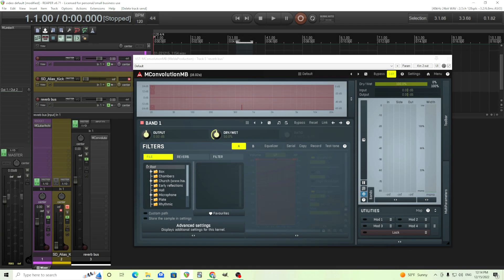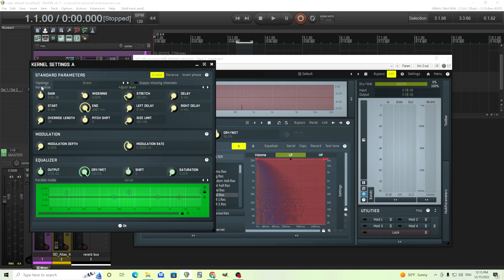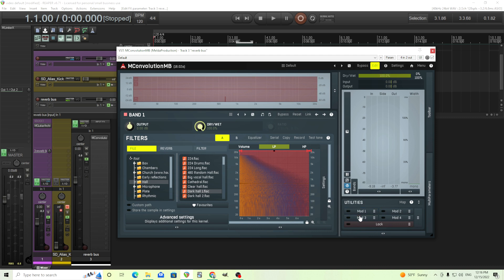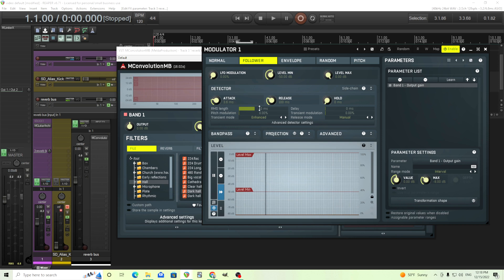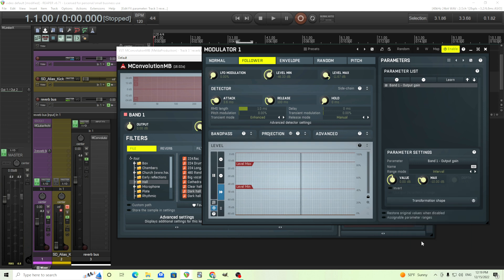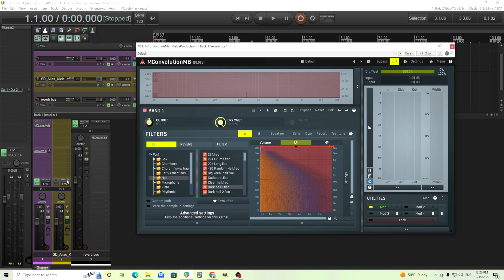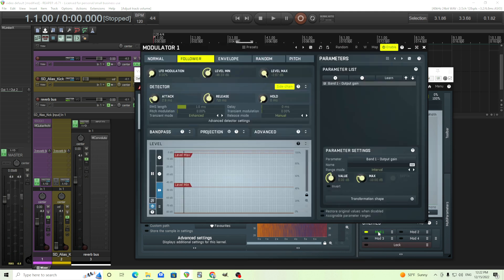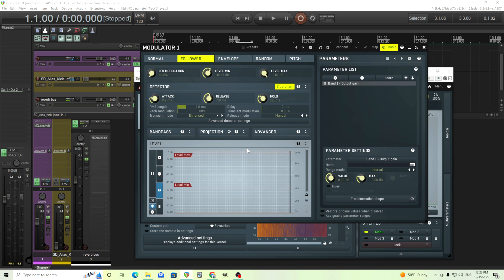Reverb ducking in MConvolutionMB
Today I'll show how you can duck your reverb when you have an insturment playing. I previously showed how to do this in MTurboreverb, but now I'll show you how you can do it with impulse responses in MConvolutionMB. If you have any questions please leave them below.

00:00 - Intro
00:35 - Basic reverb setup
02:15 - Ducking setup
05:38 - Side-chain ducking